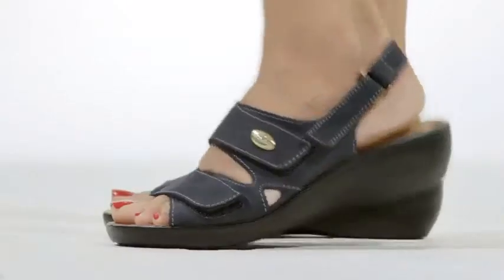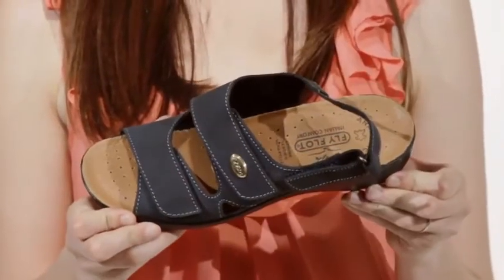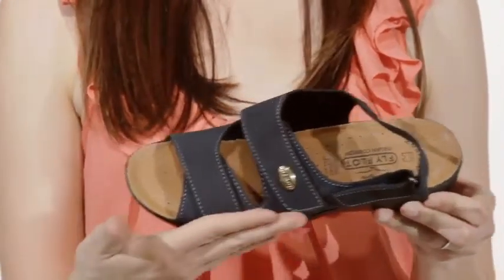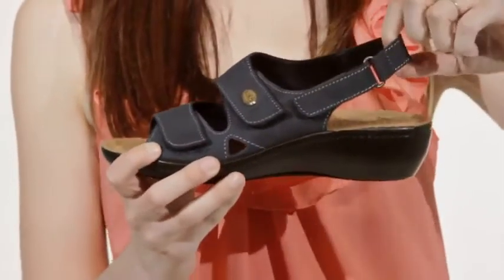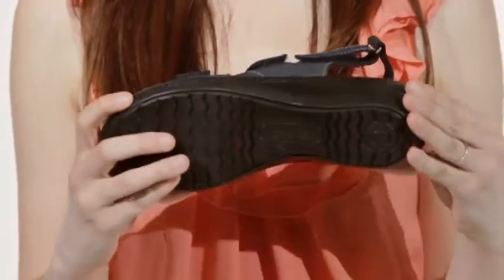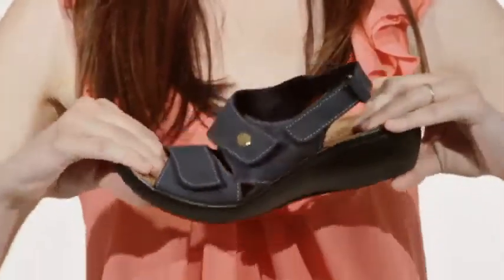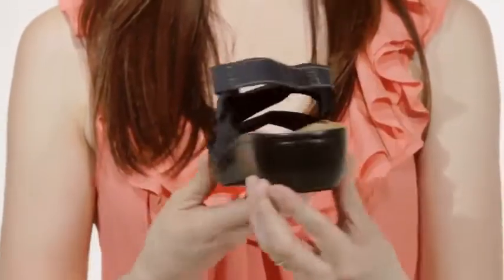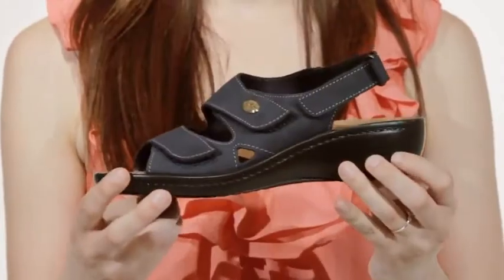Fly Flot Darling YouTube